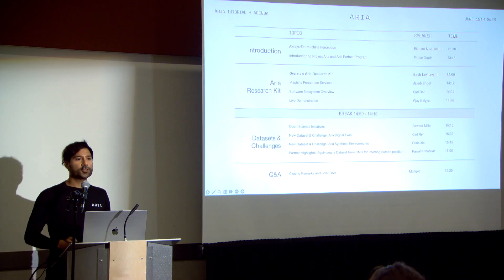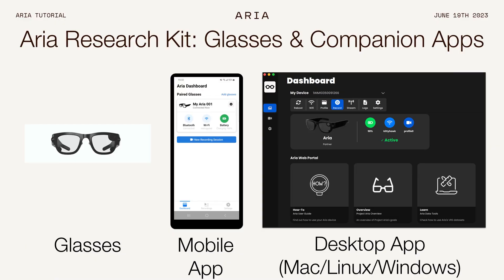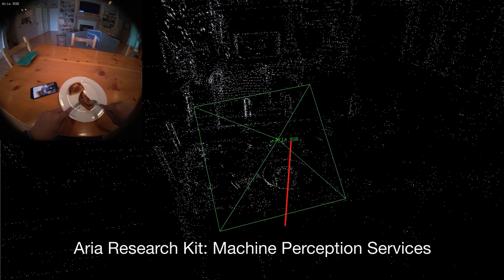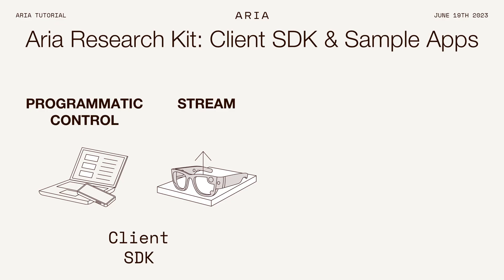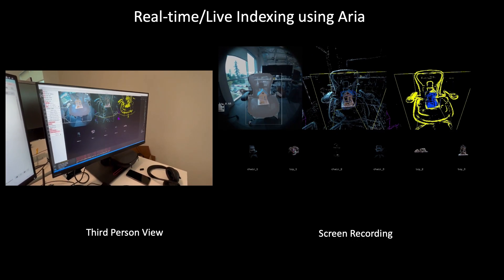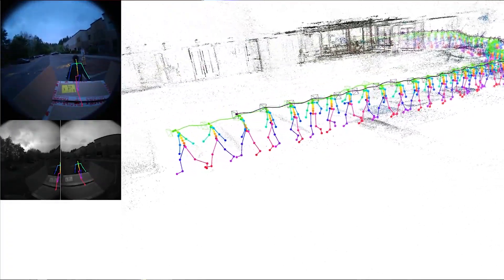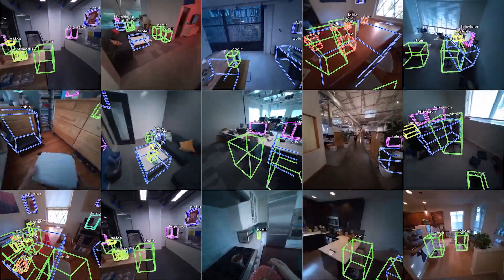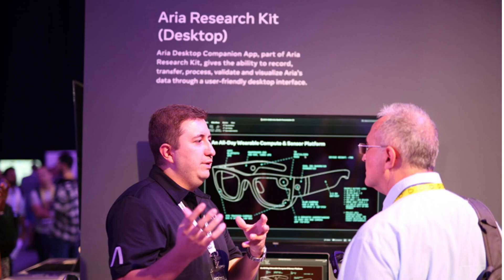Project Aria CVPR 2023 Tutorial: Overview of Aria Research Kit (Section 3 of 10)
In this video, research product manager Sach Lakhavani introduces the set of tools provided by Meta to enable external researchers to work with Project Aria glasses.

Recorded June 2023 during the CVPR 2023 Tutorial entitled 'Hands-on egocentric research with Project Aria, from Meta'